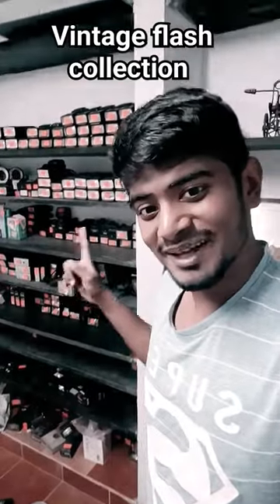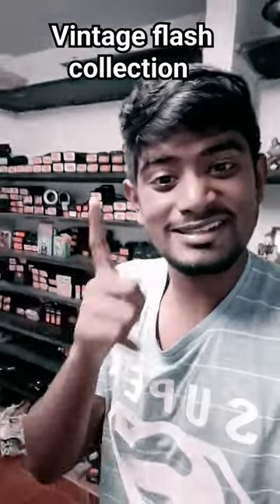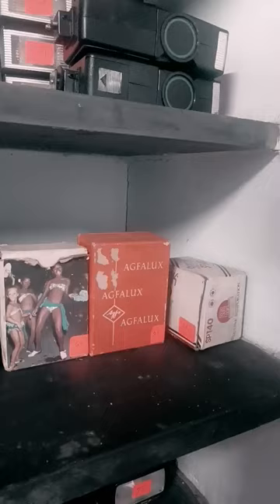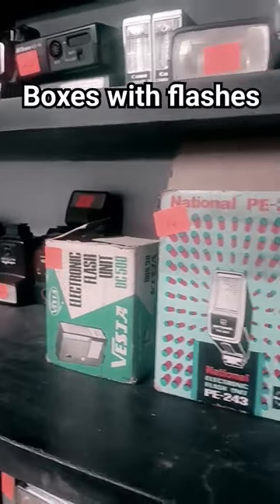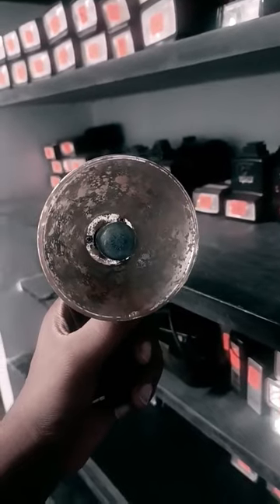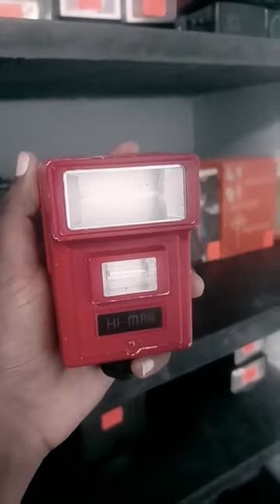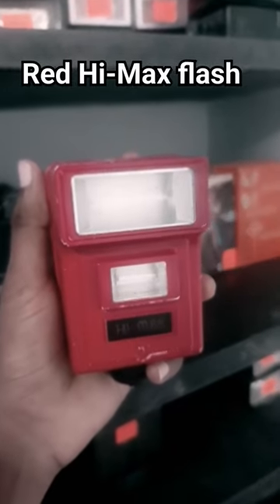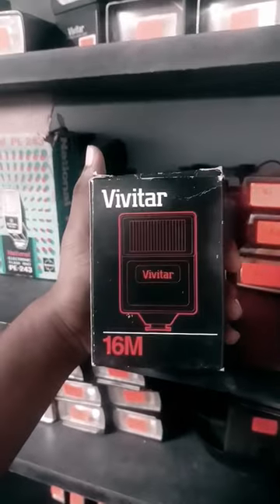unique vintage flash collection